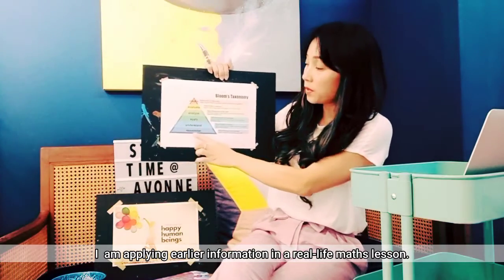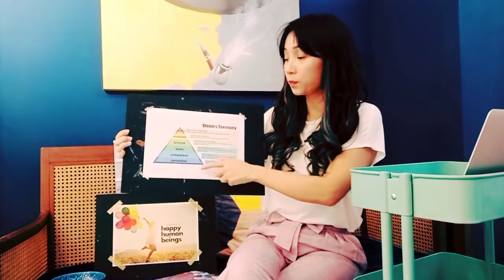GUIDE FOR STORY TIME | How you can increase your child's language competency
By the end of this video, you will have fresh ideas how to read stories to your child and enjoy Story Time with me as your host!

🍎 Identify 6 stages of learning outcomes
🍎 Better understand your child's learning journey
🍎 Provide greater support as a parent & teacher
🍎 Nurture comprehension & literacy skills
🍎 Enjoy and foster positive shared moments

Additionally if you are a teacher, you will:
☀️ Be more conscious of your teaching journey
☀️ Develop clarity in your lessons
☀️ Write better instructions & assessments